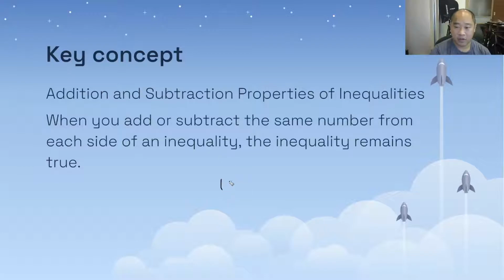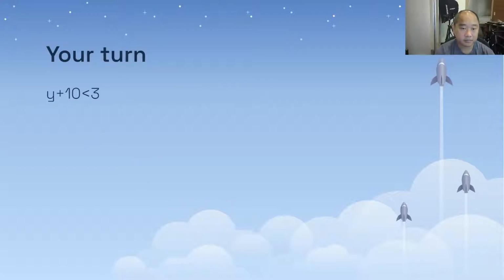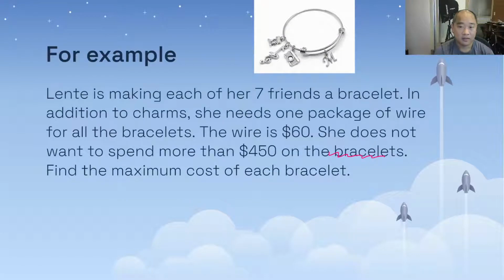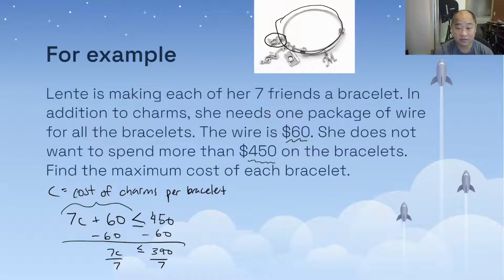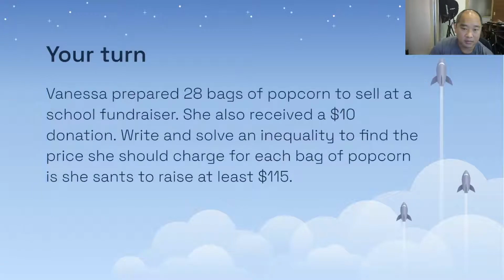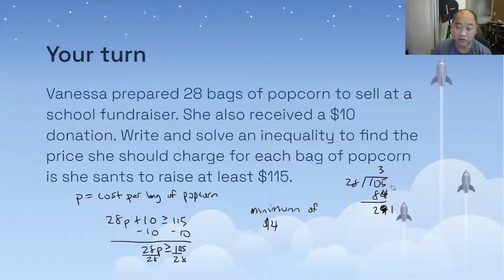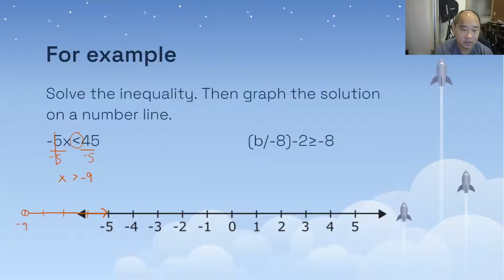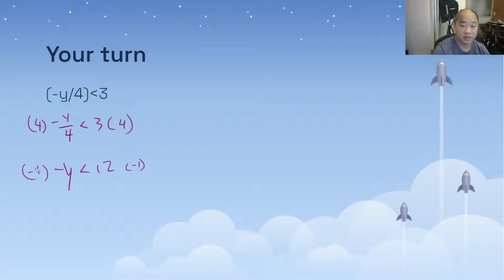Pre-Alg U5L12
Solving Inequalities